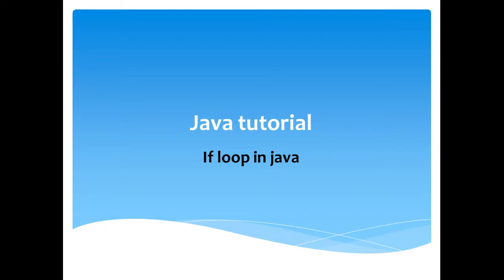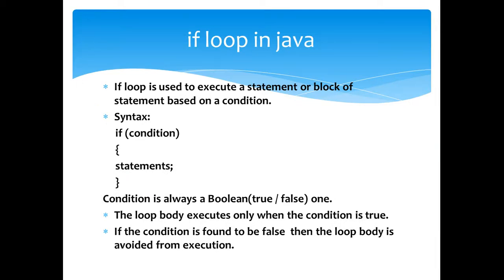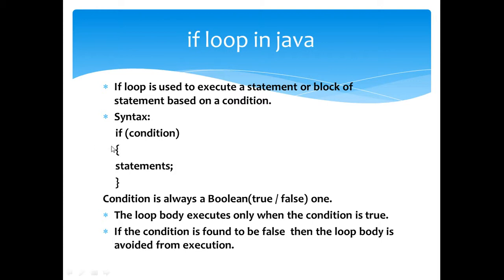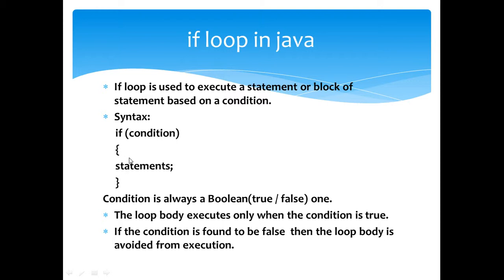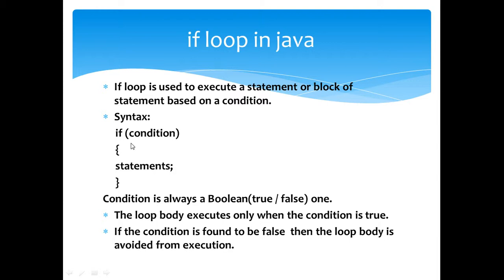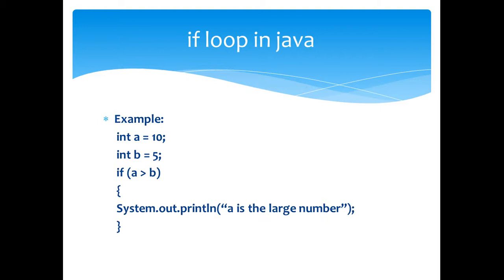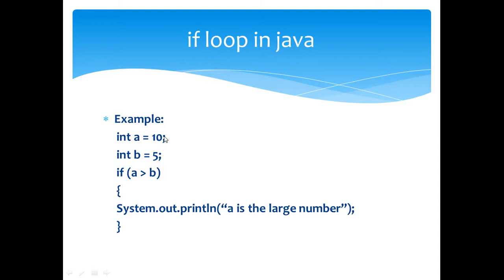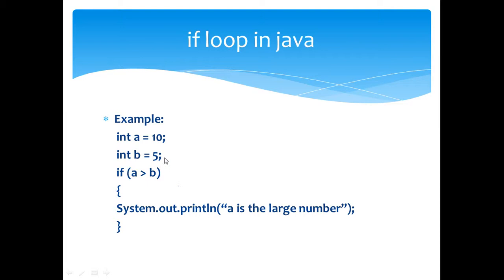Java tutorial for beginners - 14 - if statement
syntax of using an if loop in a java program.